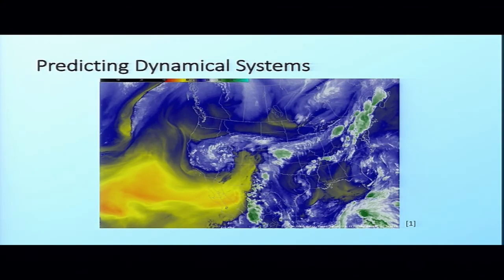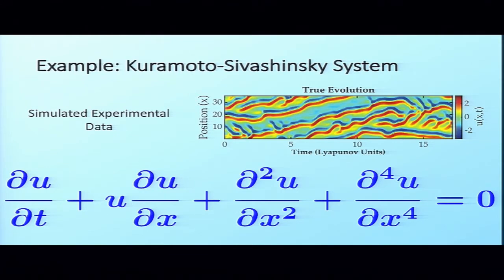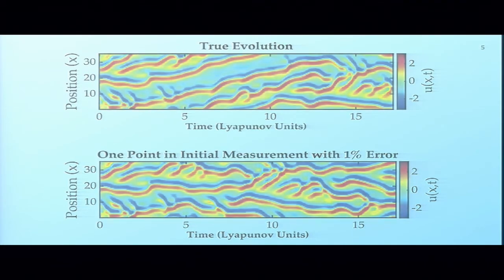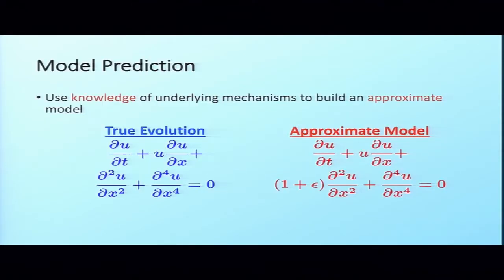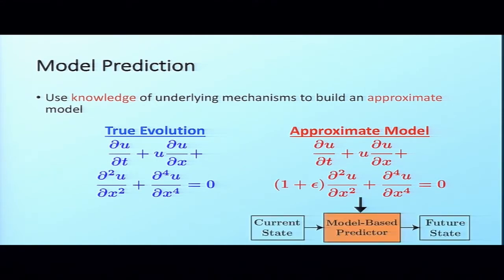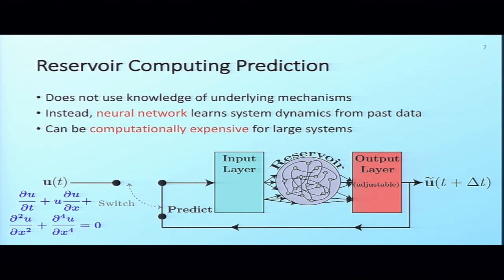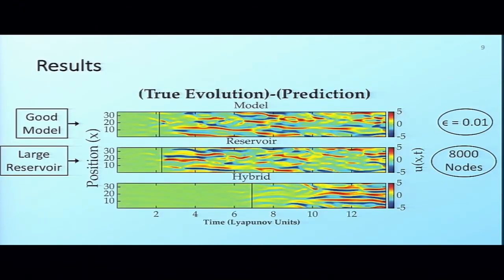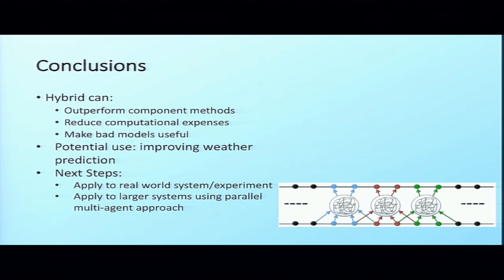A Machine Learning Approach to Forecast Chaos (Rebeckah Fussell and Alex Wikner - TREND REU 2017)